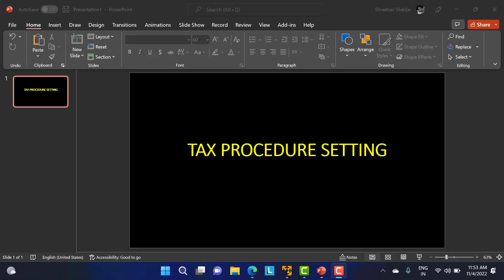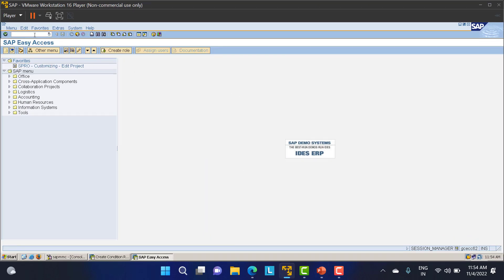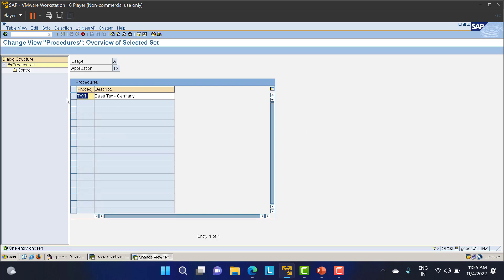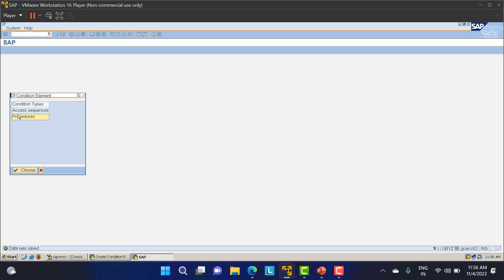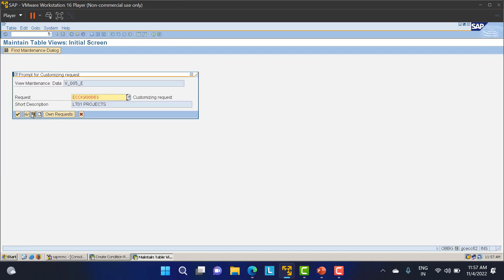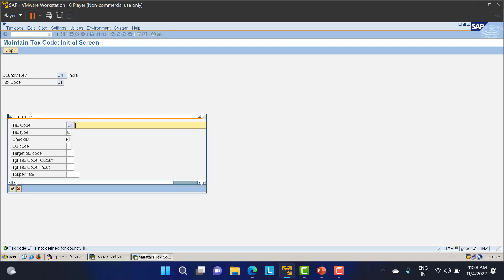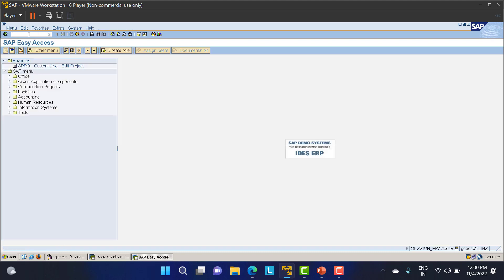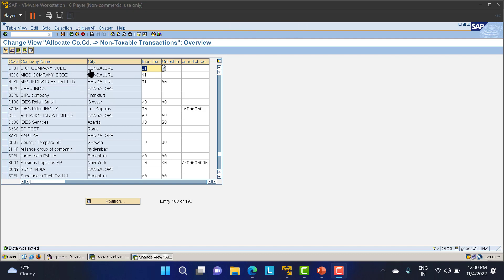Tax Code Configuration in SAP | How to configure tax code in SAP? | SAP MM Course